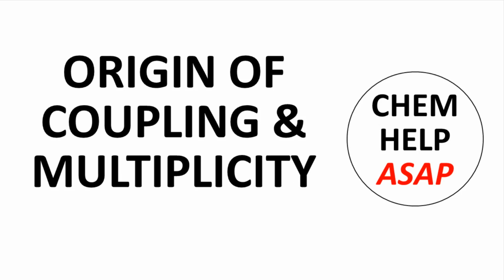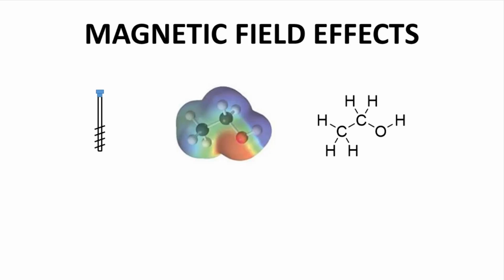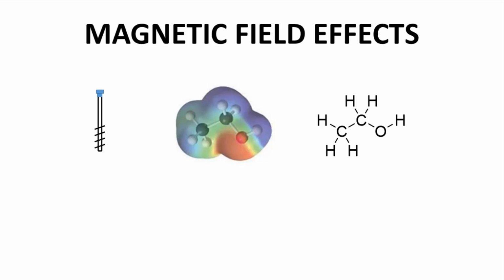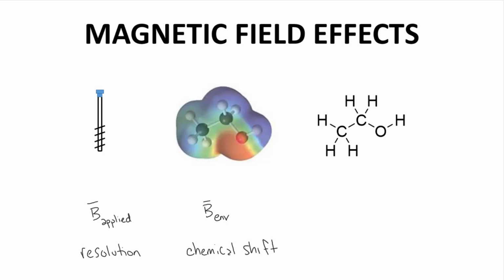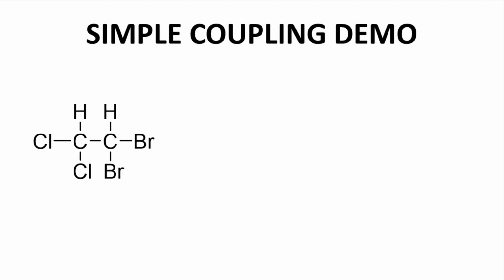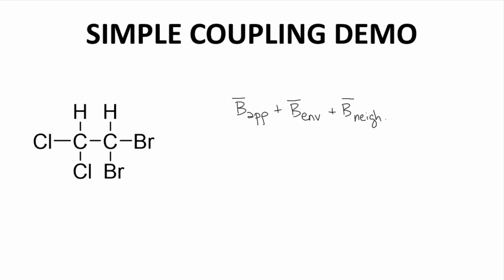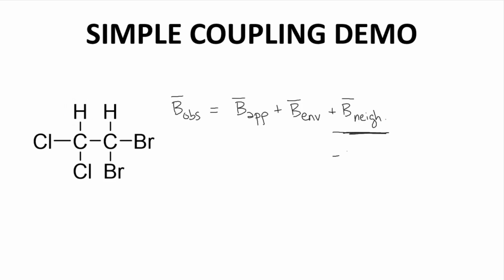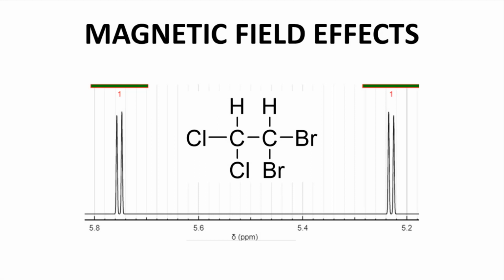origin of proton coupling & multiplicity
Signals in a 1H NMR spectrum arise from three different magnetic field factors.  First is the applied field from the magnet of the NMR spectrometer.  Second is the localized field caused by variations in the electronic environment within a molecule.  This second effect determines the chemical shift of a signal.  Third is the effect of neighboring hydrogen nuclei, which act as small magnets and affect neighboring nuclei.  These neighboring or vicinal nuclei are the origin of coupling interactions and multiplicity.